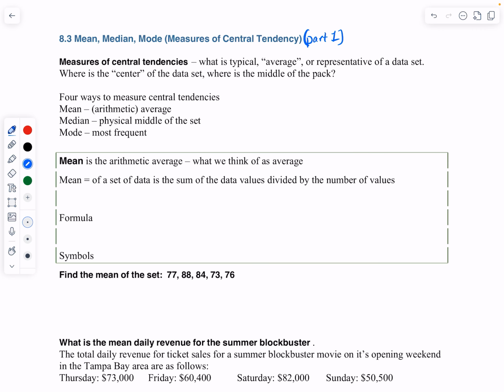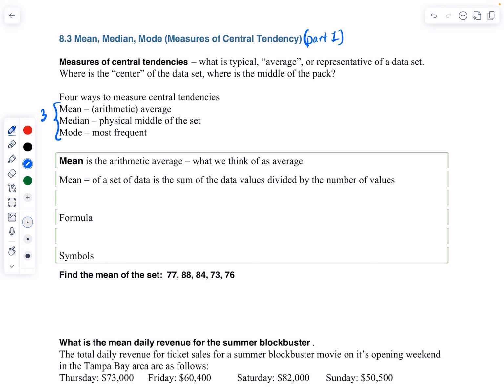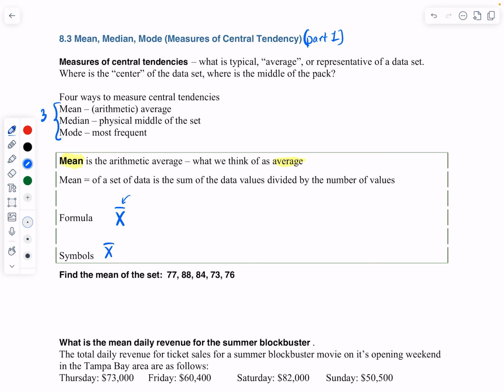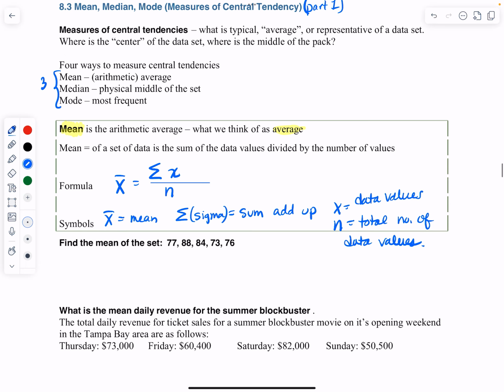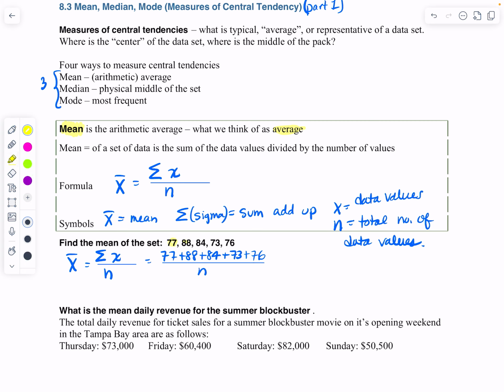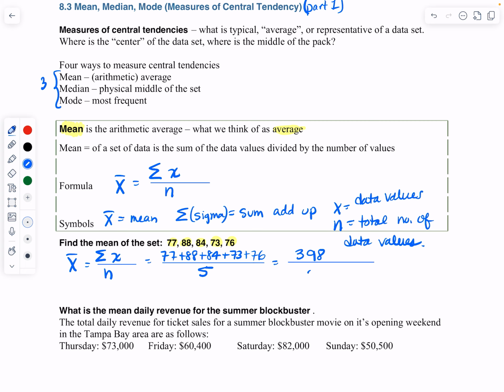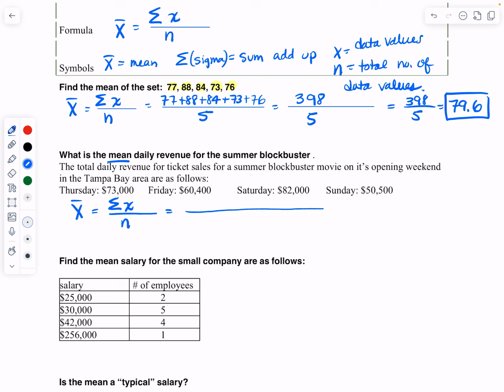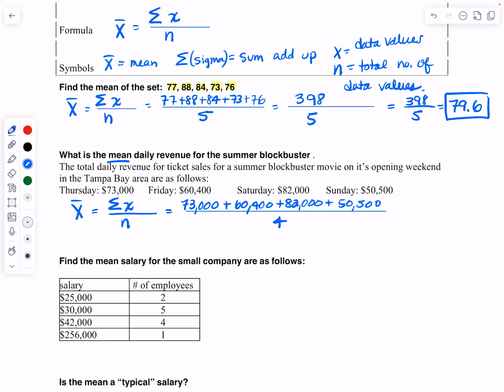8.3 Central Tendencies (Mean, Median and Mode) (part 1)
In the first video of the series we will be looking at how to calculate the mean from a set a data.